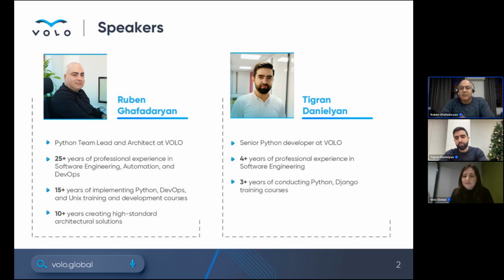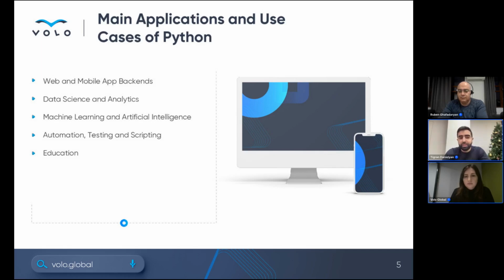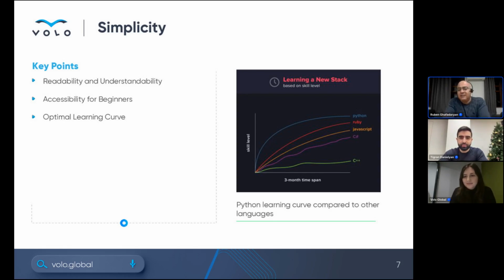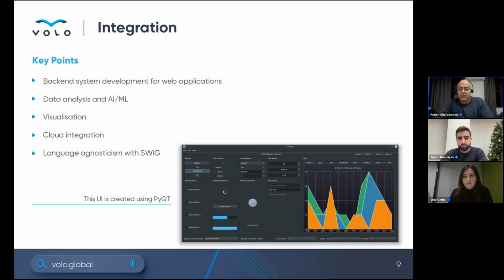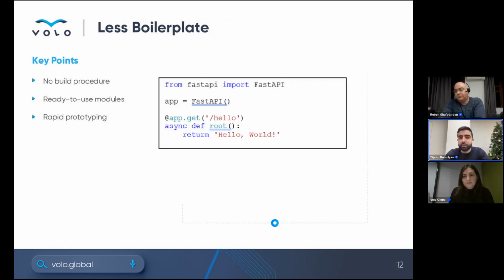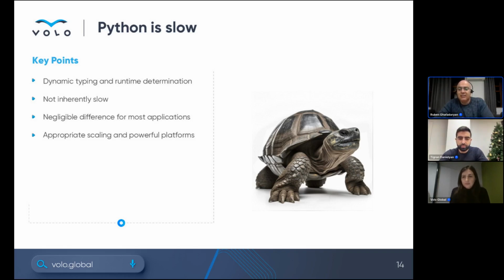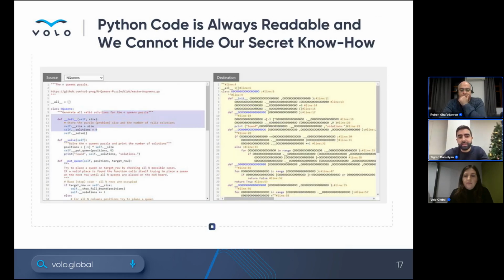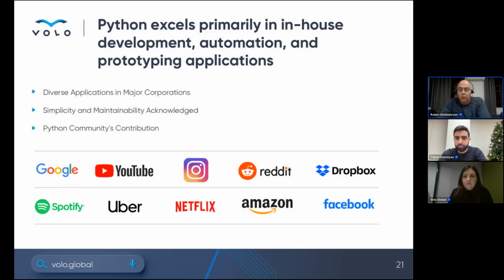VOLO Tech Talks - [New Series] Your Software Development Project with Python | Demystifying Python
Whether you're a tech specialist or a project visionary, this webinar covered key applications, debunked myths, and explored why Python is a strategic choice for various projects.

Topics Covered:

🔹 Key Applications and Use Cases for Python
🔹 Insights into Python's Popularity
🔹 Demystifying Common Myths
🔹 Engaging Q&A Session

🎙️ Speakers:
👨‍💻 Ruben Ghafadaryan

- Python Team Lead and Architect at VOLO
- 25+ years of professional experience
- Expert in Software Engineering, Automation, and DevOps

👨‍💻 Tigran Danielyan
- Senior Python Developer at VOLO
- 4+ years of professional experience
- Experienced in Software Engineering and Python, Django training courses

0:00 Introduction
1:22 Agenda
2:12 Speakers
3:15 About Python
6:17 Why is Python so Popular?
9:04 Simplicity
10:03 Integration
13:30 Portability
14:25 Code Generation for Divers Runtimes
16:35 Demystifying the Myths About Python
17:15 Python is easy
18:41 Python is slow
20:19 Python is not multi-threaded
21:16 Python Requires a Local Interpreter
21:51 Python Code is Always Readable
22:48 Python is not "Pure-OOP"
23:57 Python is not Secure
24:57 Python excels primarily in-house development, automation and prototyping applications
26:16 Q&A section
47:58 Summary

To learn more about our upcoming series, please visit our